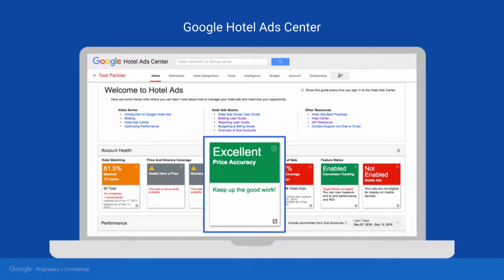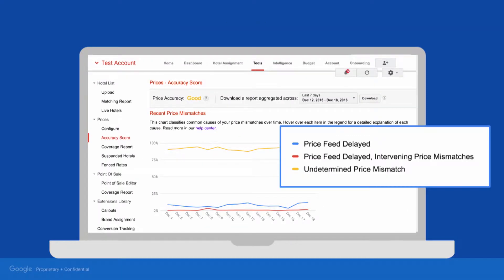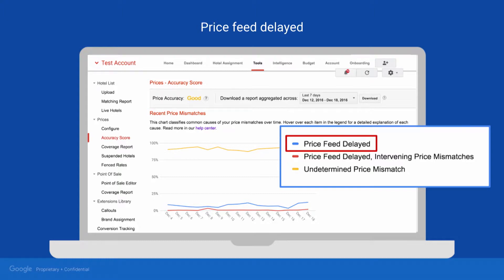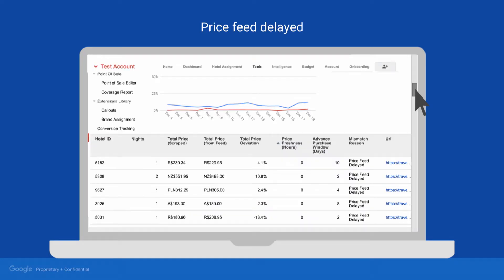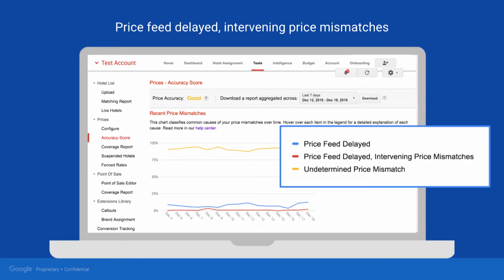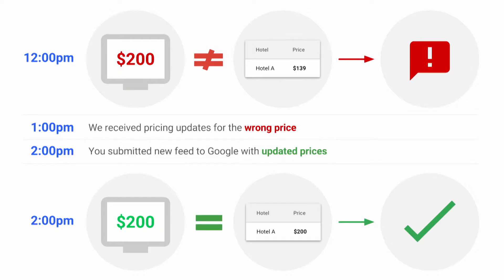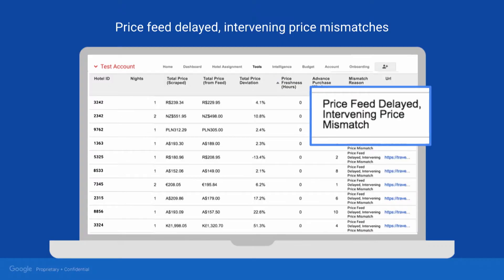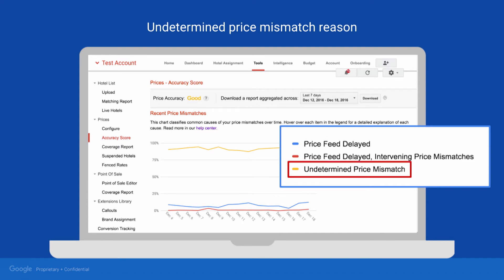Troubleshoot: Feed Delay Price Accuracy Issues for Google Hotel Ads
Feed Delay Price Accuracy issues occur when Google sees a different room price on your website than in your data feeds, that is later corrected by a feed update. Watch this video to learn more about how to identify and fix issues related to feed delays. Then, let us know what you think in this short survey: